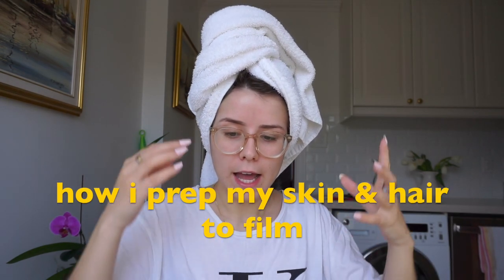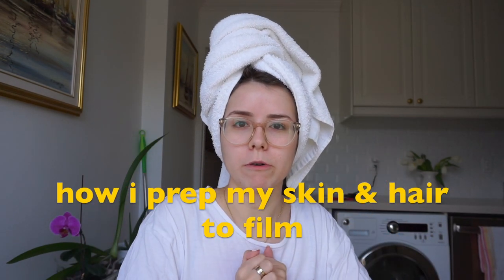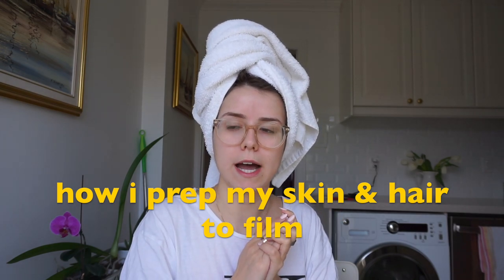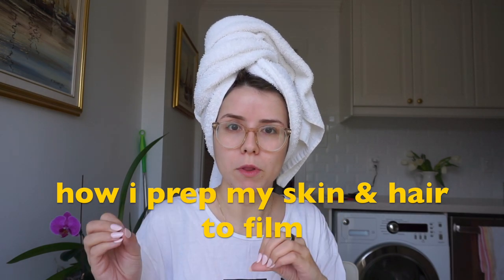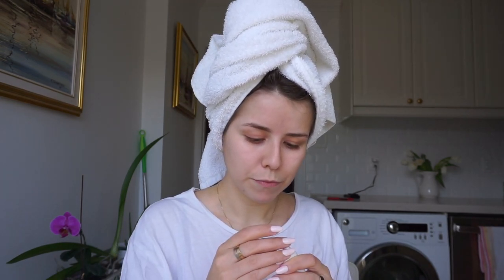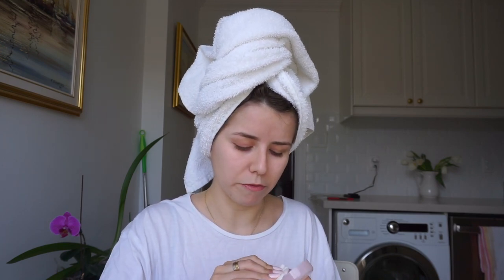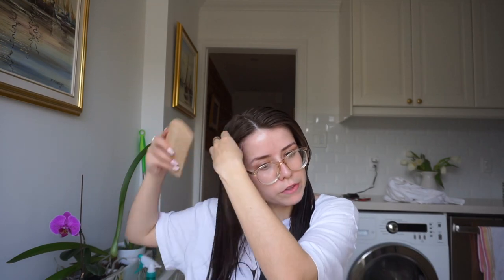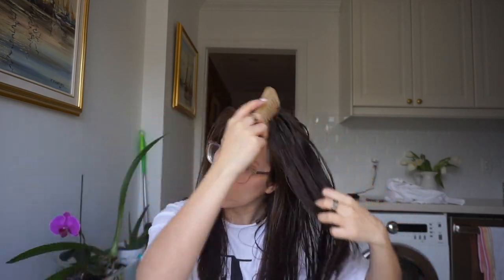HOW I PREP MY SKIN/HAIR BEFORE I FILM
hi pals!
here's a video i filmed in between filming a vlog about how i prep my skin & hair to film a video. it's a process but it's worth it!!

products mentioned:
glossier perfect skin exfoliant
olehenriksen balancing force oil toner
heritage store rose spray
the ordinary surface hydration moisturizer
kiehl's avocado eye cream
*NEW* Milk MakeUp Hydro Grip Primer
Tatcha Dewy Luminous Skin Mist
Ouai hair oil
Ouai volume spray

camera gear:
camera: SONYA6000